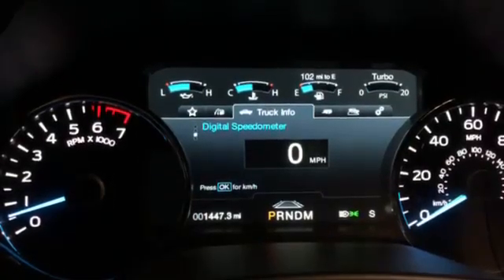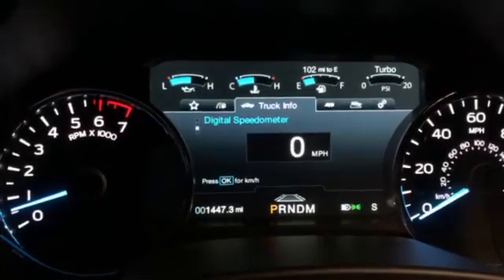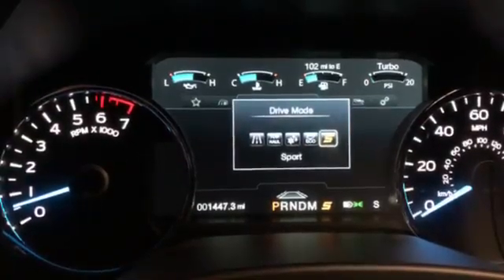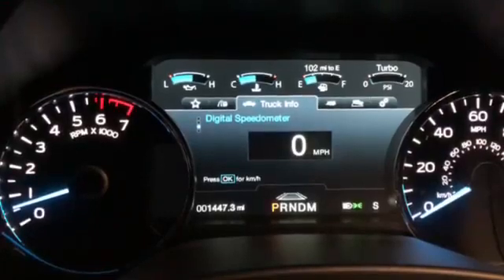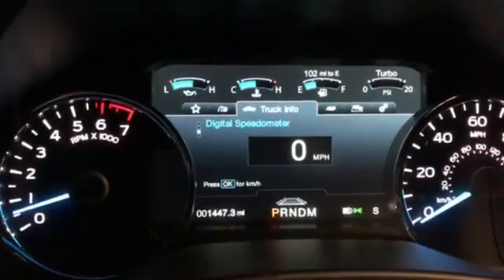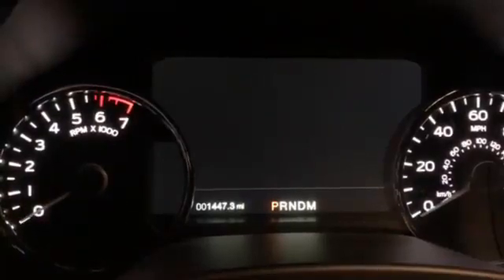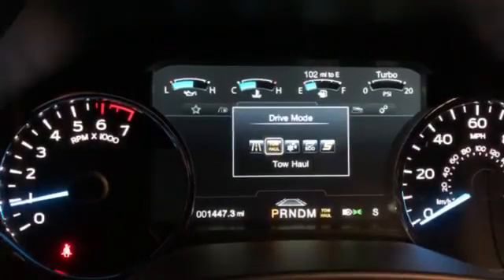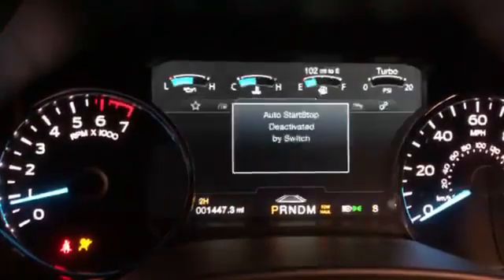Ford-Memorizer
The Ford-Memorizer is a data-retention module that will remember the last state of the Ford factory Drive-Mode setting and Auto Start/Stop feature after cycling the ignition. This plug & play kit connects at the OBD (gateway module).